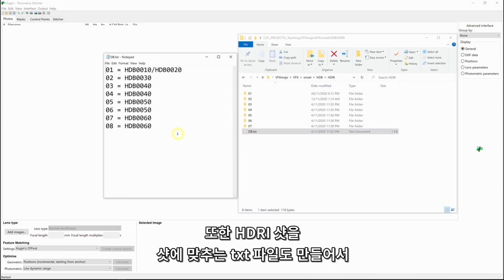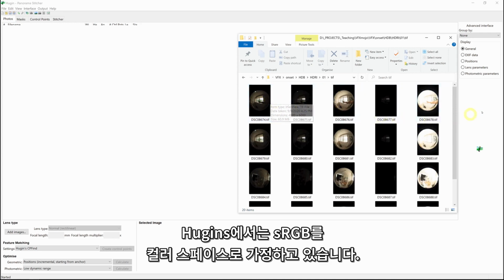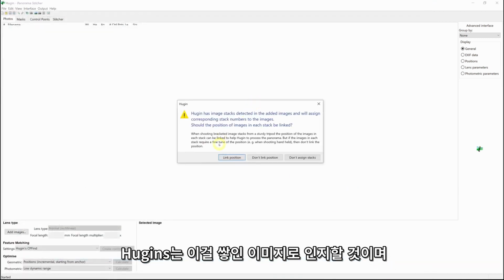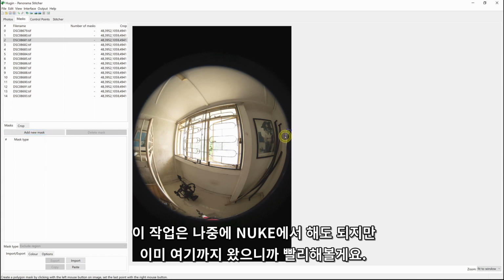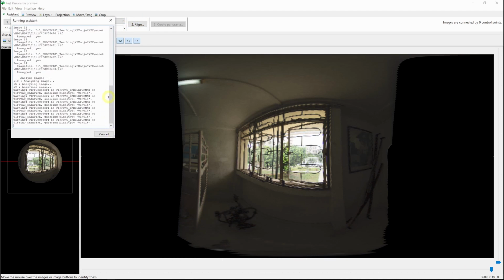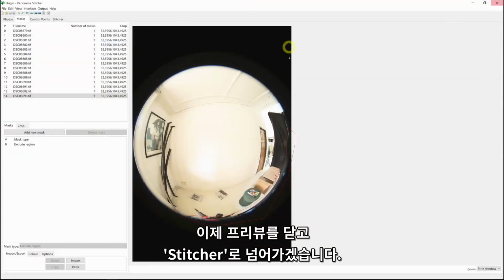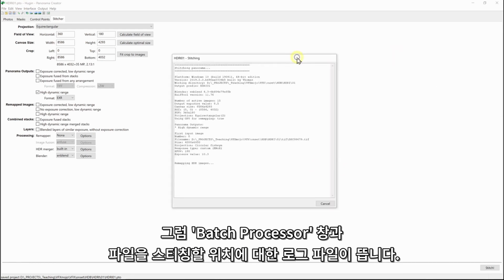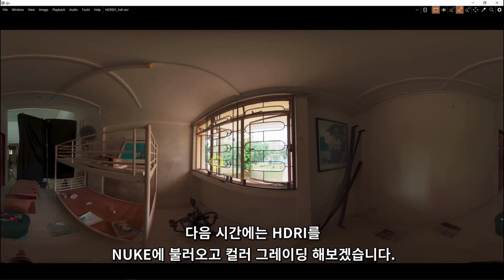Katana Lighting & Rendering Masterclass Technical Lighting 16 HDRIs 한글자막